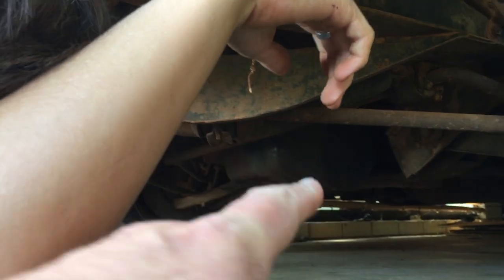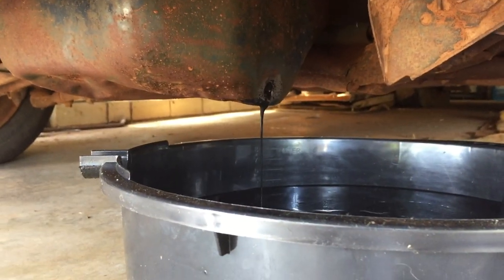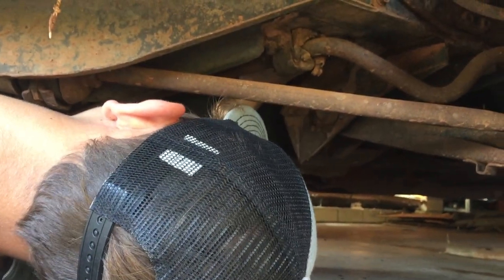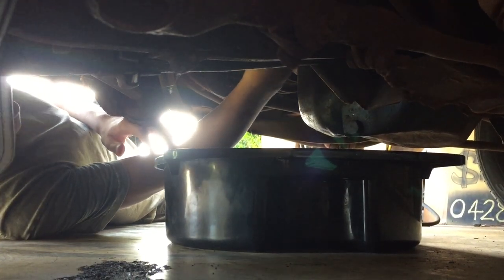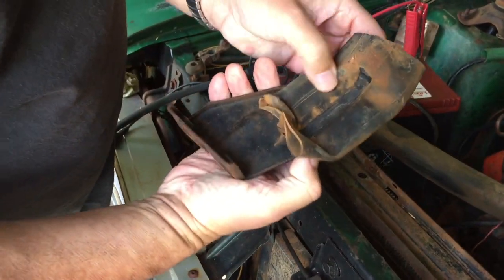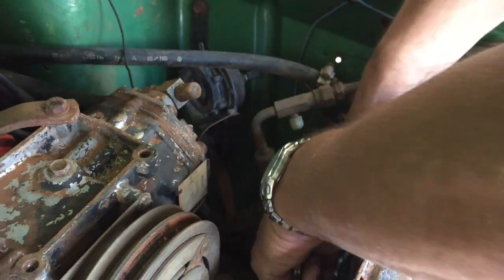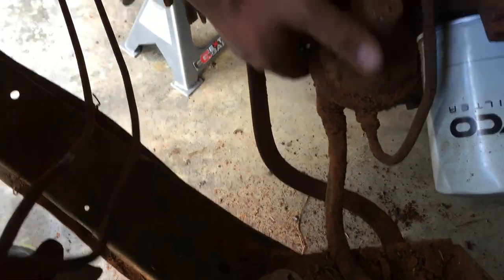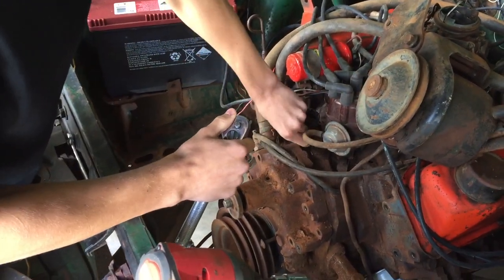"Crusty" 1974 ZG Fairlane Revival. Part 5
Getting back to some 'Crusty' video's at last. It's been a while I know but hopefully thing will get moving along a bit quicker now.